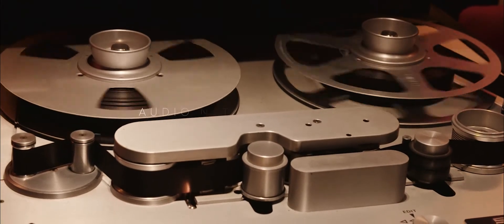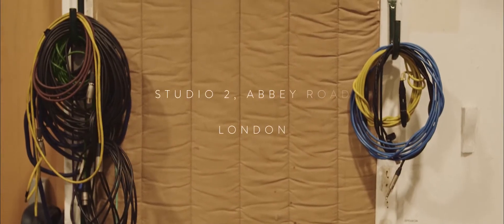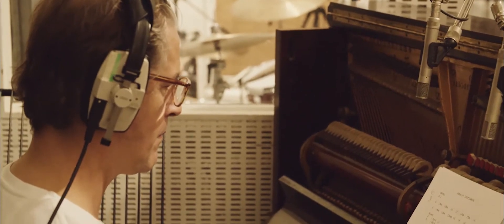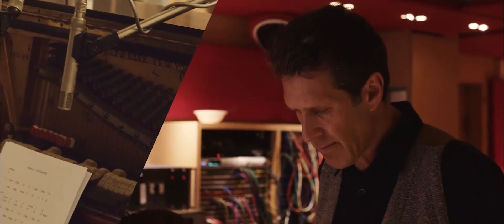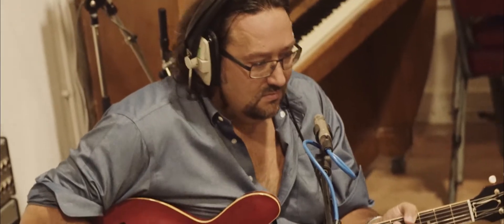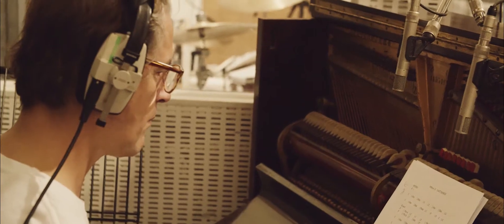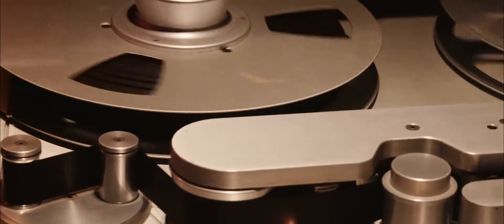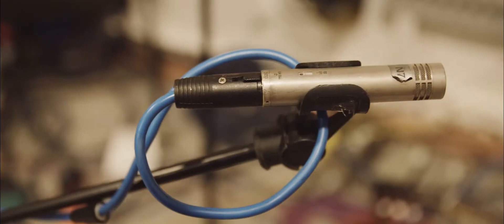Terry Devine King: Recording 50s Rock 'n' Roll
Go behind the scenes at Abbey Road and discover how the analogue recording of Terry Devine King's album 50s Rock 'n' Roll captured the authentic sounds of the 50s.